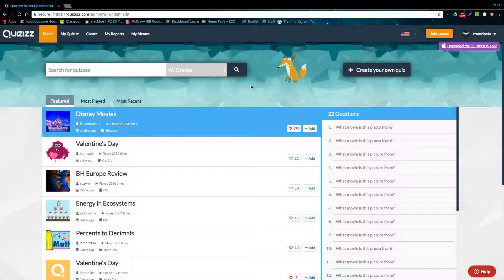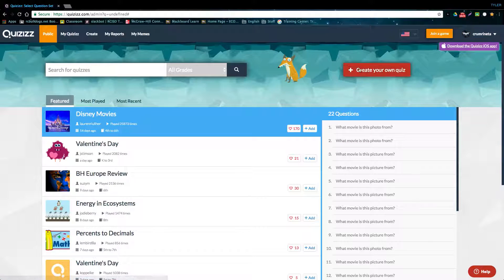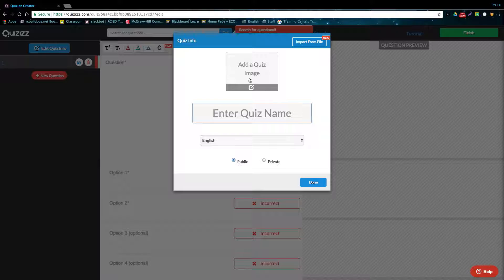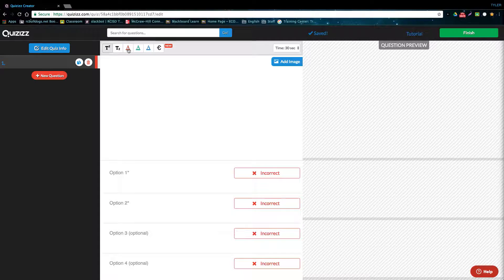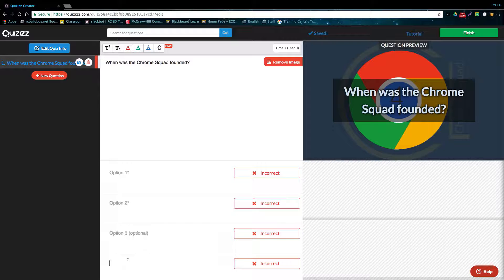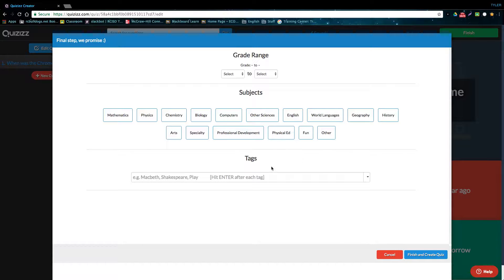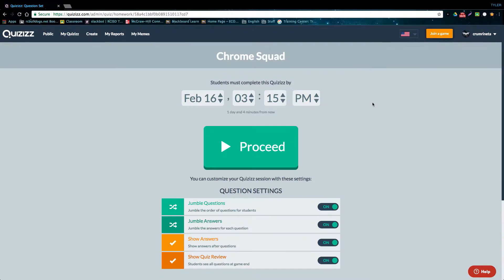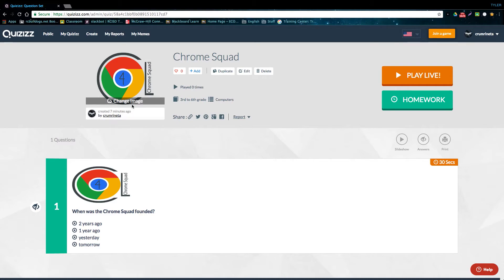Creating a Quiz in Quizizz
Here's a quick video on how to create interactive live quizzes using the website Quizizz. Hope you find this video helpful.